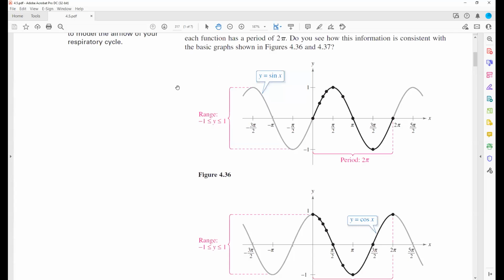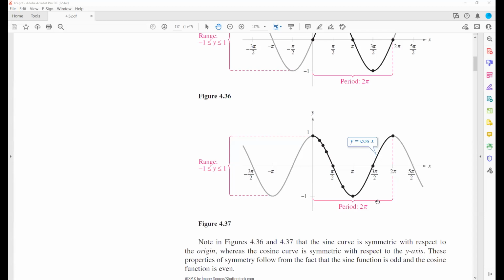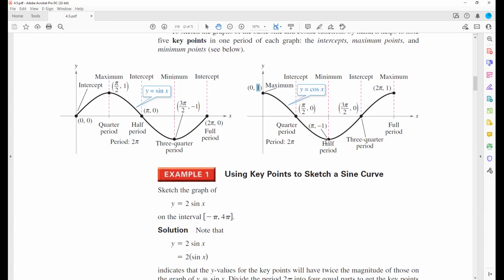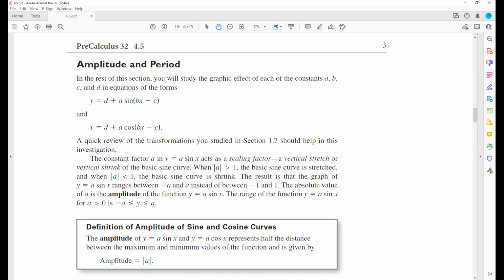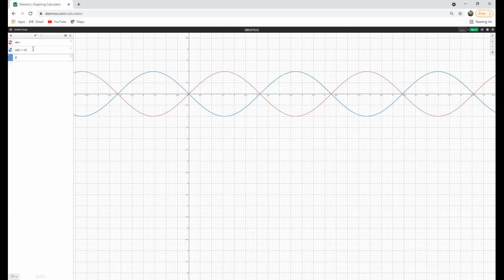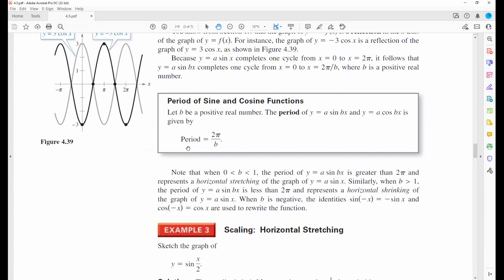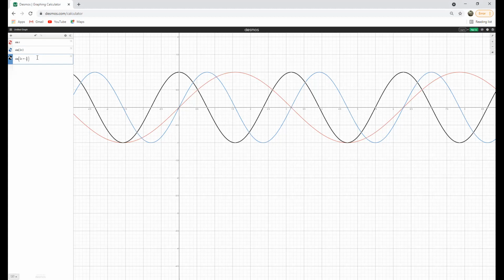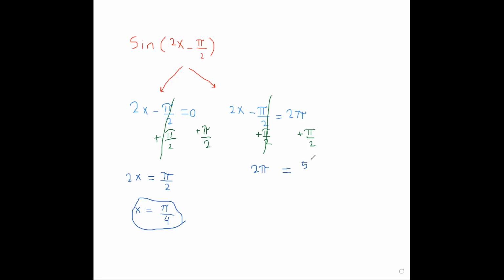PreCalculus. Trig Graphs and Amplitude